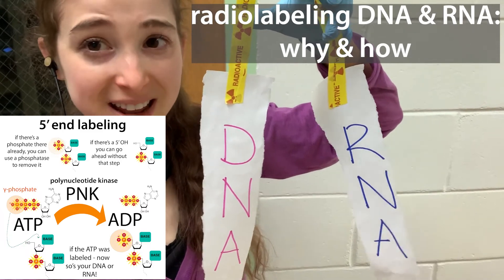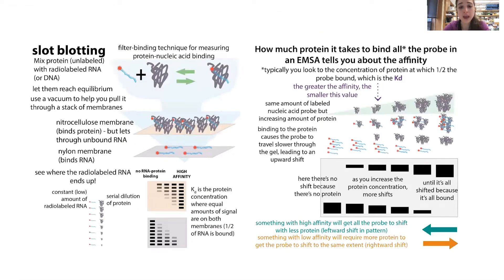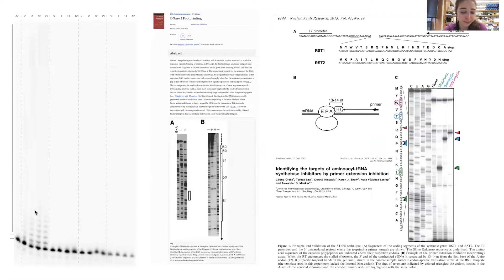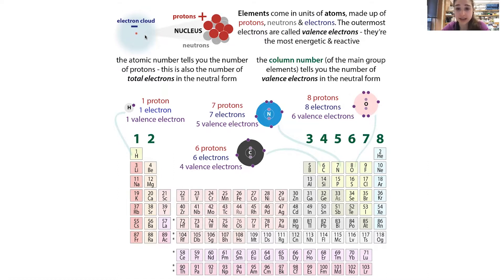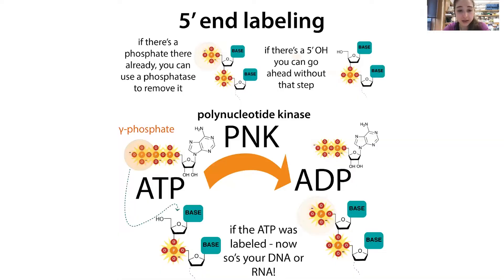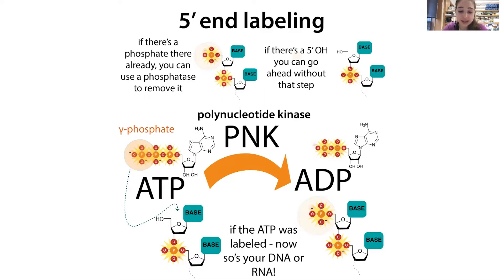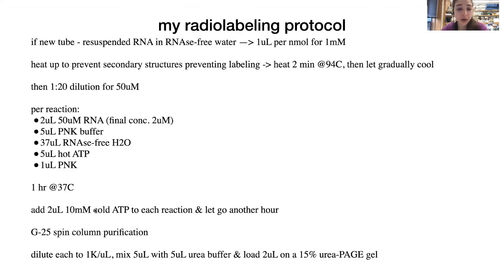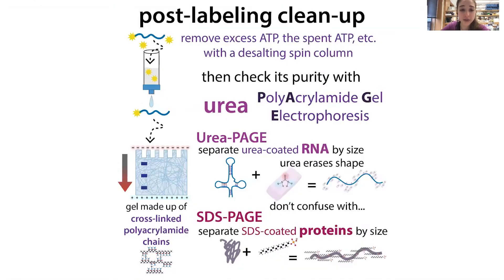Radiolabeling nucleic acids - the how & why of radiolabeling DNA & RNA w/emphasis on 5' end labeling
I’ll admit it, when I started grad school, I thought that radioactively-labeling things was a relic of the past. I thought everything could be replaced with fluorescence, where you can shine a light of one wavelength at a molecule and it will absorb that original light and give off light of a different wavelength. It can be super useful for tracking and monitoring molecules. But the light giving/taking part (the fluorophore) can be bulky, and can make the molecule you’re trying to track look “suspicious” to other molecules. Which makes it harder to analyze how they naturally interact. Enter radiolabeling! We can simply substitute normal versions of atoms like phosphorus (P) for radioactive versions. These radioactive versions look the same to the other molecules, and don’t affect the labeled molecule, but they give off energy.

I do the labeling using an enzyme (reaction speeder-upper) called T4 PNK – (PolyNucelotide Kinase isolated from the phage (bacteria-infecting virus) T4 – to add a radioactive phosphate group to the 5’ (“five prime”) end of the chain. I labeled RNAs, but you can do the same with DNA.

if you run into problems...

here’s some troubleshooting tips… Your problem may be…

too much salt: PNK is inhibited by high salt –  (50% inhibition by 150 mM NaCl), phosphate (50% inhibition by 7 mM phosphate) and ammonium ions (75% inhibited by 7 mM (NH4)2SO4) (according to NEB) – so if your sample’s salty you may need to desalt it before (and after)

small nucleic acid contaminants: if you have a bunch of short little fragments they may be small mass-wise but each one as an -OH which is the part the phosphatase cares about. if they’re small enough, desalting can remove them too

hidden ends: 5’-recessed or blunt ends can hide the 5’-OH sites that are there – loosen things up by heating the mixture (NEB recommends 10 min @70C, chill on ice, then add enzyme & raise temp to 37)

phosphatase is erasing what is added – if you used a phosphatase to remove cold 5’ phosphates before you added the hot ones you need to inactivate the phosphatase so it doesn’t remove the hot ones too – some phosphatase (e.g. Antarctic Phosphatase & SAP) can be heat inactivated while others require other methods (e.g. use phenol-chloroform extraction to remove CIP or BAP)

note: the bad thing about radio labeling is that it has an “expiration date” – 32P has a half-life of ~2 weeks, so after 2 weeks, the signal’s half as strong, and then only 1/4 as strong after another 2, etc. (it’s not like it happens at 2-week marks – it’s decaying constantly, but that’s just when you usually pass the 1/2-way dead mark).